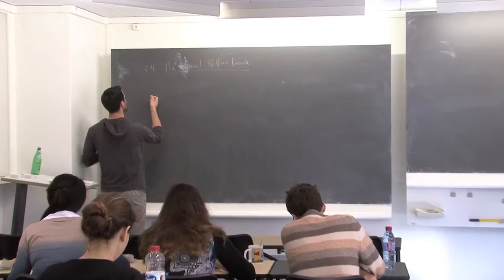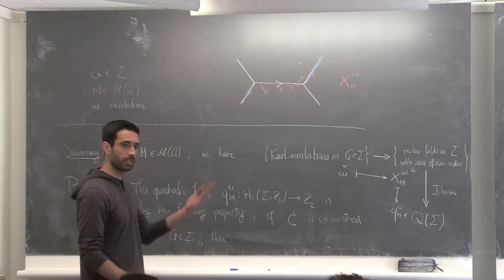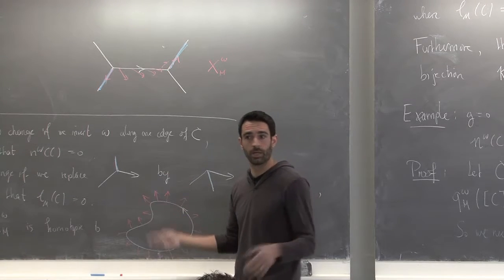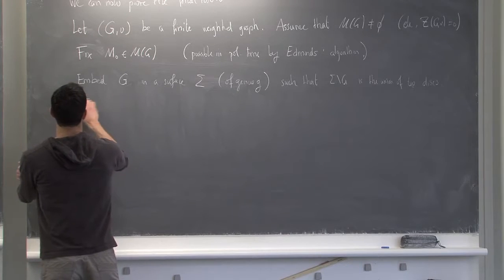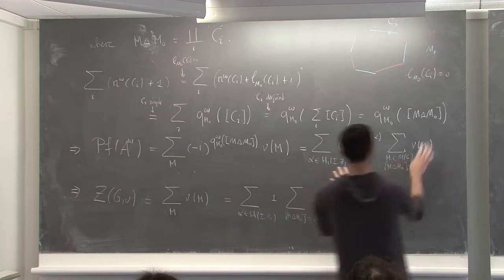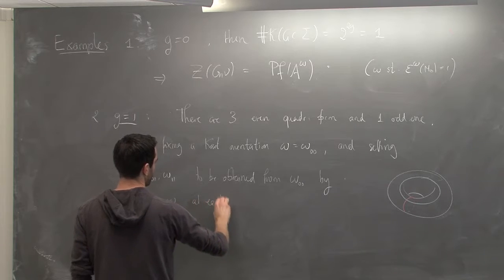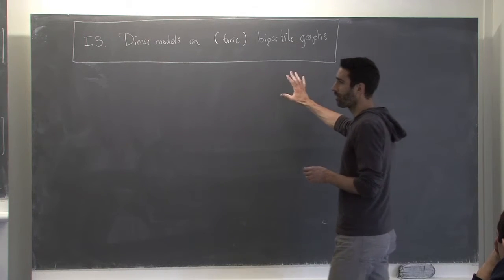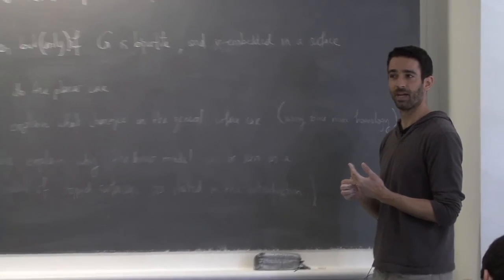NCCR SwissMAP - On various aspects of the Dimer and Ising models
On various aspects of the Dimer and Ising models by Cimasoni David (12 Apr 2016)